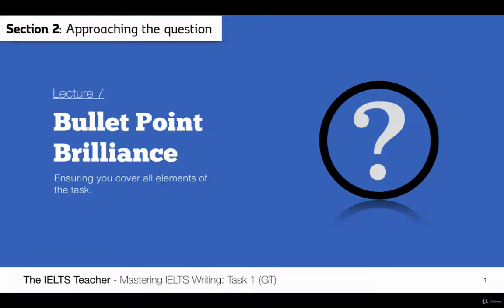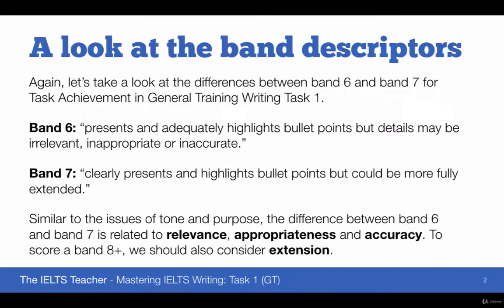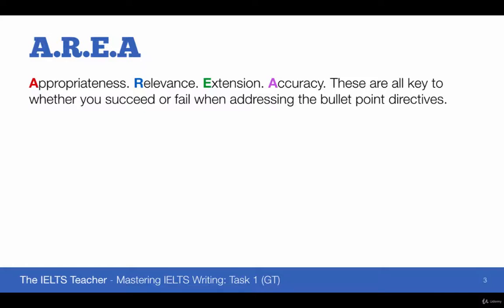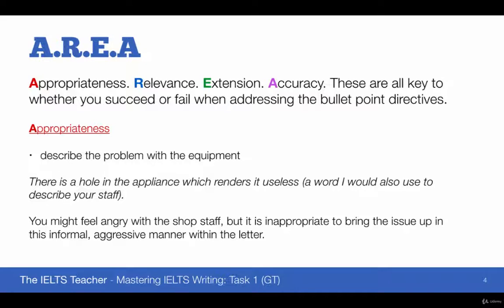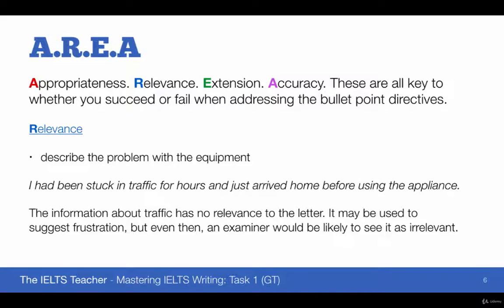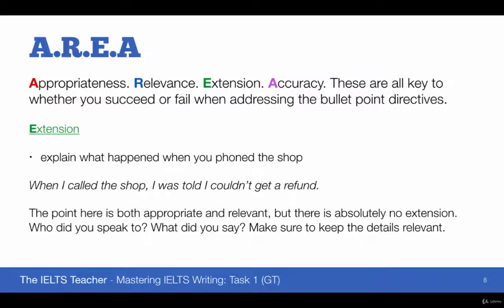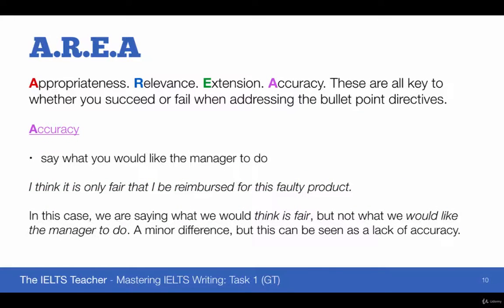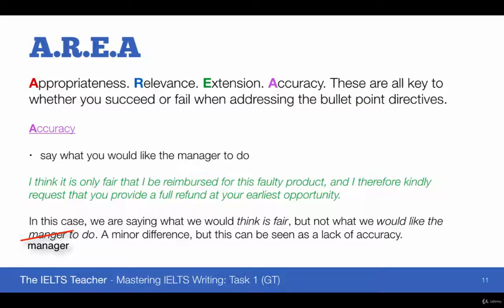2 5 GT Task 1 Bullet Point Brilliance